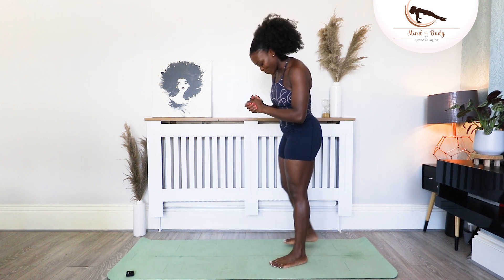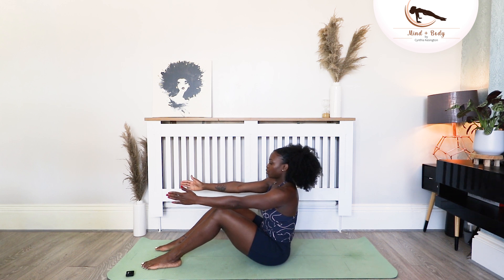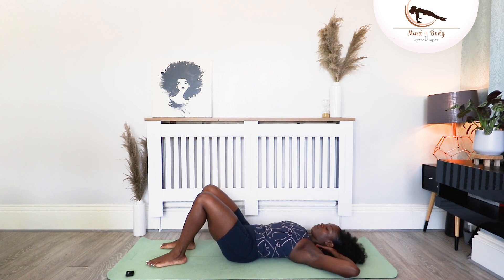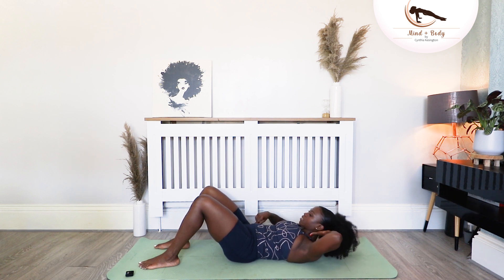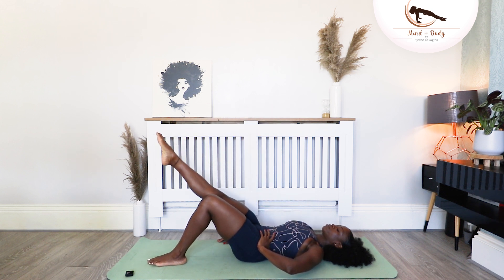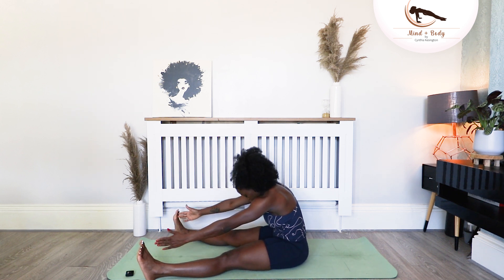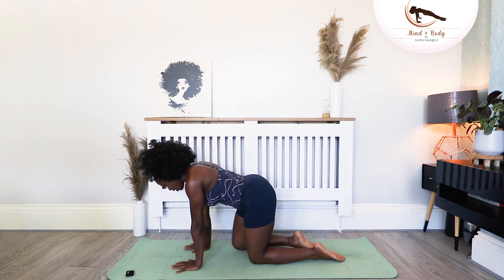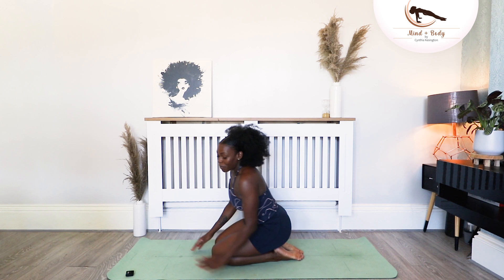15 MIN FULL BODY PILATES WORKOUT FOR BEGINNERS// No Equipment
Check out this invigorating 15 MIN FULL BODY PILATES WORKOUT FOR BEGINNERS that requires no equipment!

Whether you're just starting your fitness journey or looking to switch up your routine, this beginner-friendly Pilates workout is perfect for toning and strengthening your entire body. With a combination of gentle yet effective exercises, you'll engage your core, improve flexibility, and enhance overall body coordination.

I advise all participants to seek professional medical advice before embarking on a new form of training. Viewers are voluntarily participating in the aforementioned activity and are participating in the activity entirely at their own risk. You are aware of the risks associated with participating in this activity, which may include, but are not limited to , physical or psychological injury, pain, suffering. You understand that these injuries or outcomes may arise from my own or
others' negligence or the condition of the activity. nonetheless,  you assume all related risks, both known and unknown to me, of my participation, in this activity.

SEE YOU ON THE MAT SOON X